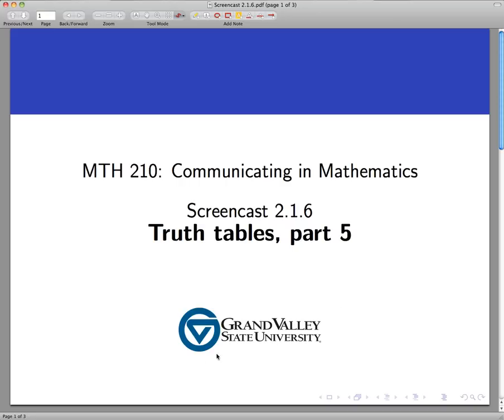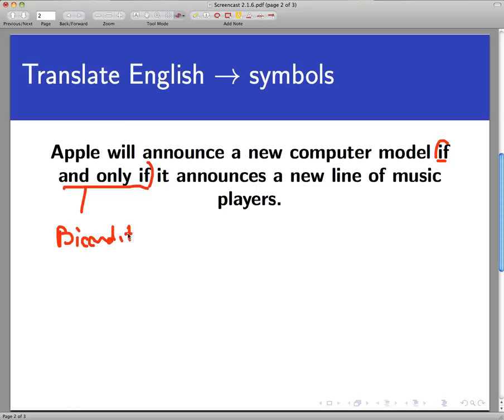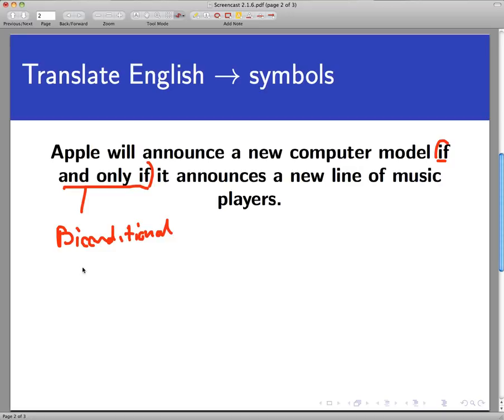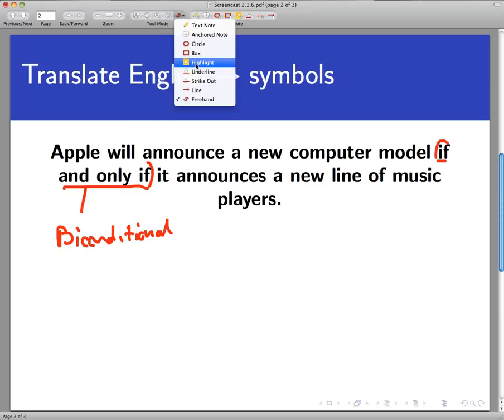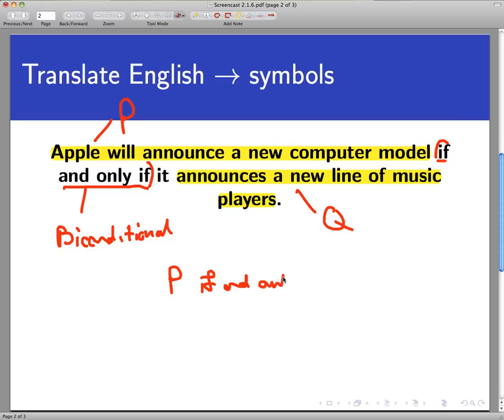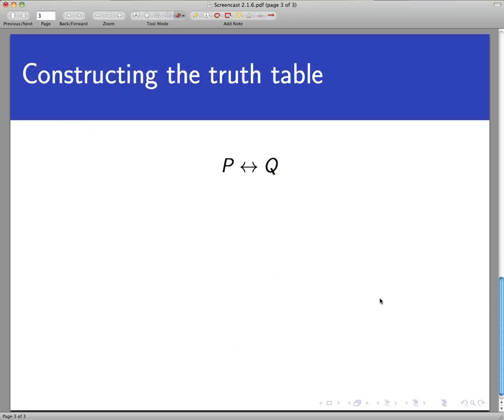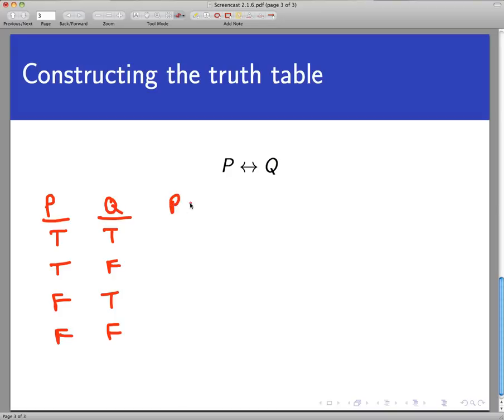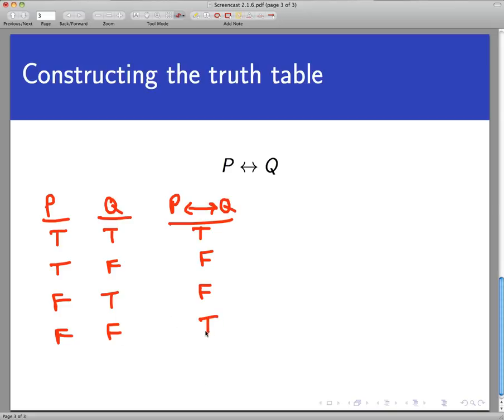Truth tables, part 5 (Screencast 2.1.6)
Our last dedicated screencast on truth tables, taking a look at biconditional ("if and only if") statements.